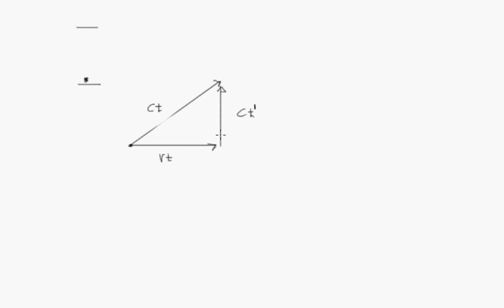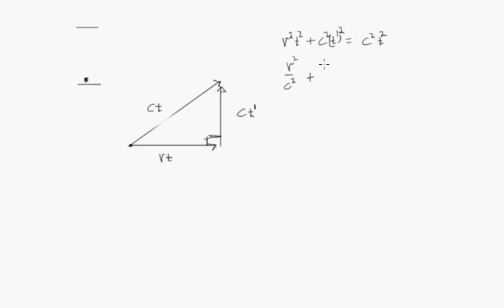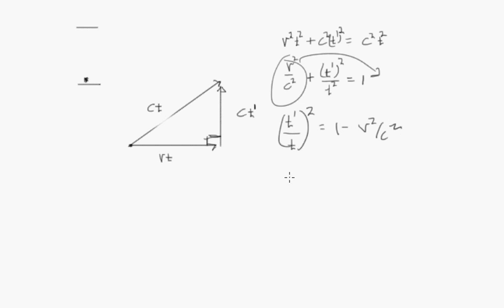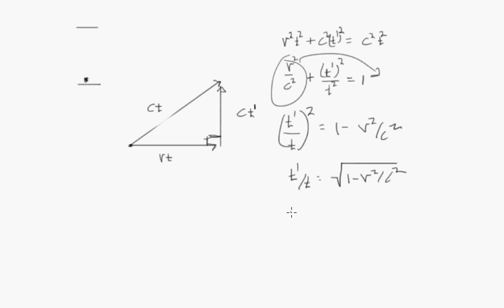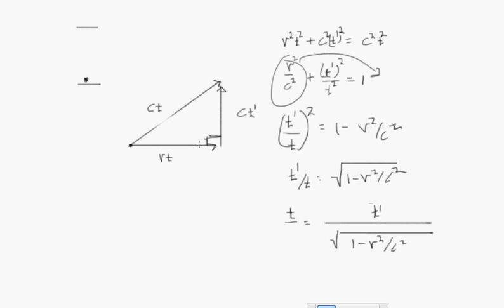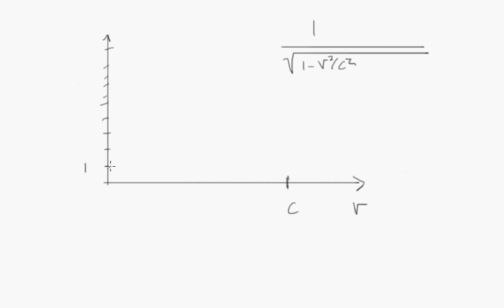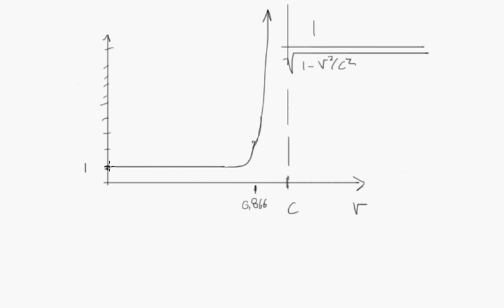LightClock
Time dilation derivation using a light clock thought experiment